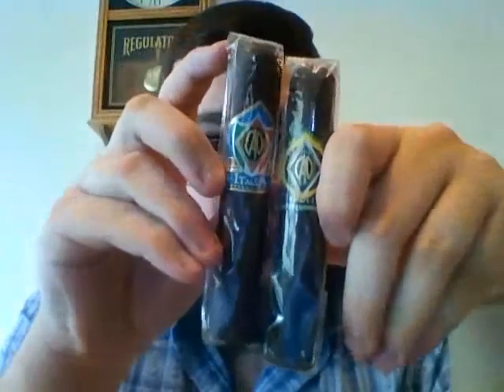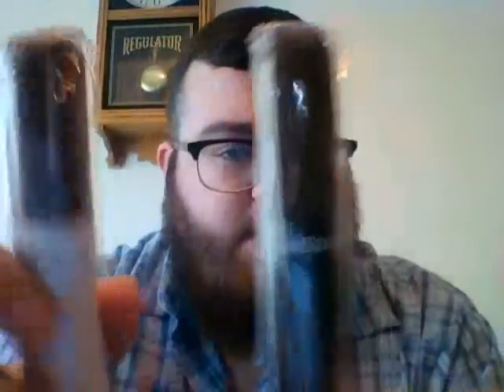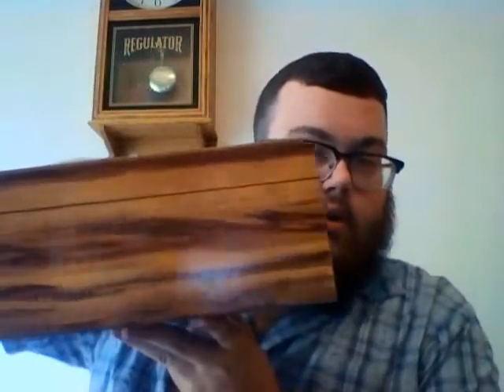Cigar Collection Update July 2015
The Collection has grown! Just a simple run throughk of my cigar collection.